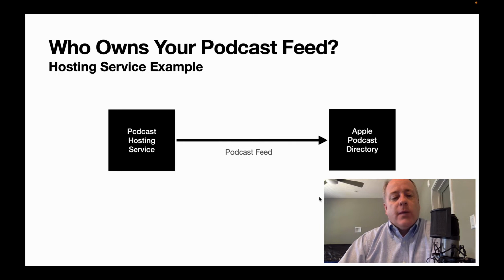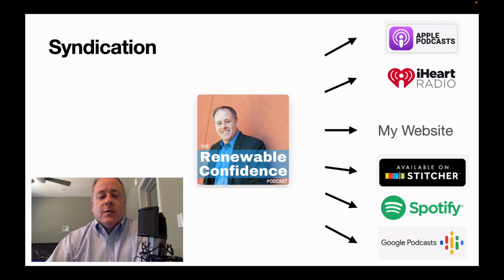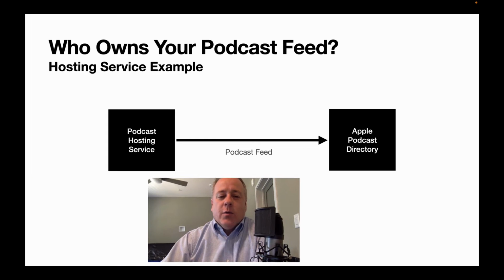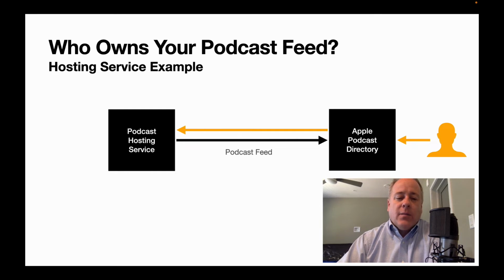The Best Way to Set Up Your Podcast: Simplify Your Podcast Workflow to Accomplish More in Less Time.